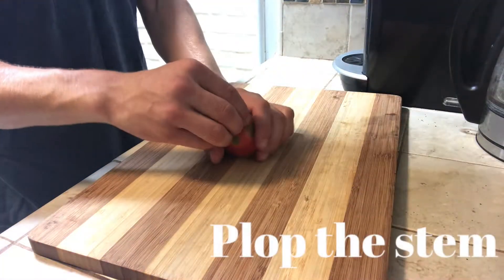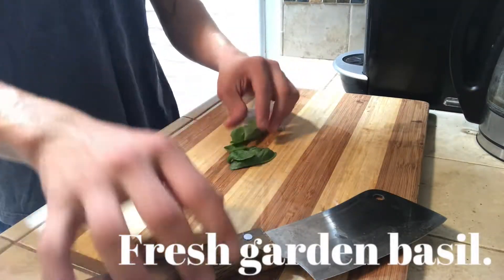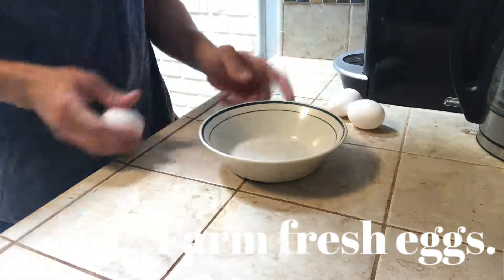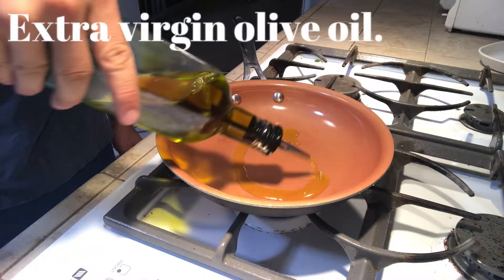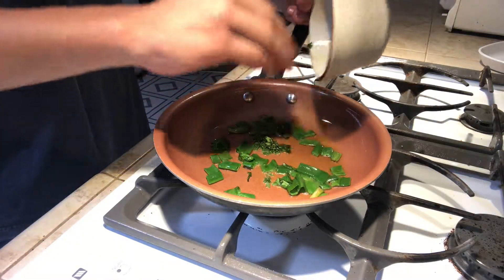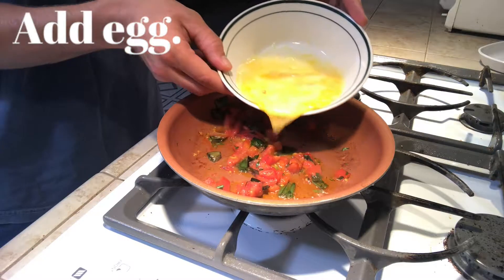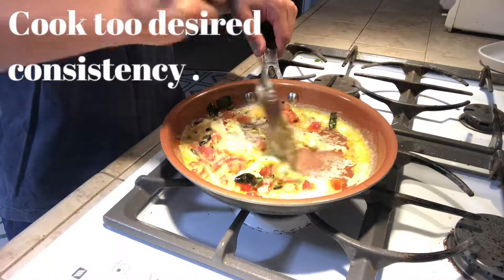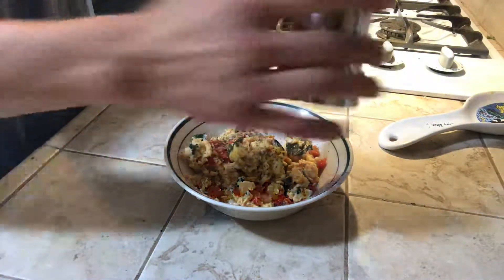After Gym Eggs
PARSONS PRODUCTIONS has whipped up some killer egg garden scramble. The right diet, will help you significantly achieve your fitness goals.